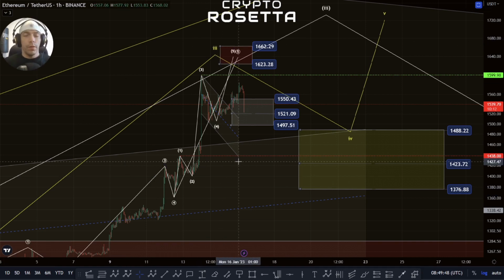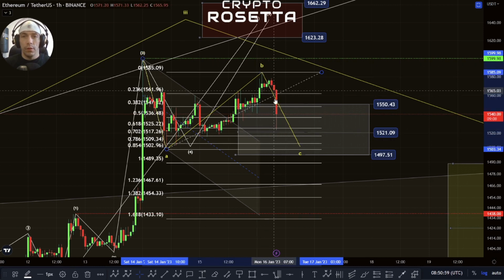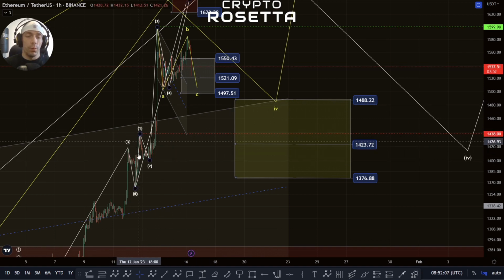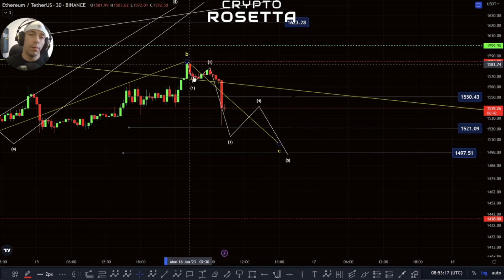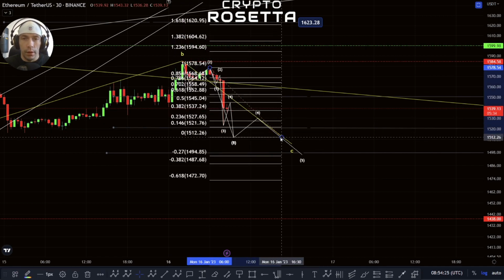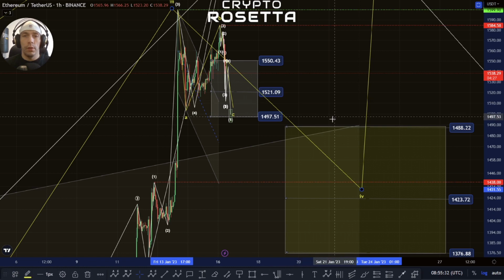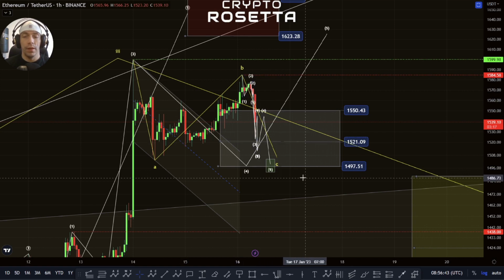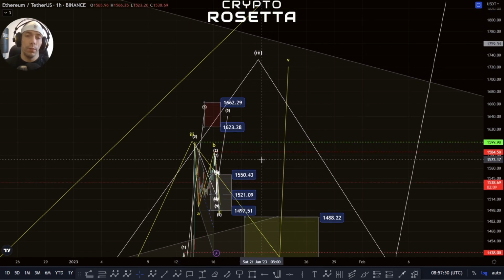⚠️WARNING⚠️ Is this a trap? ETH Ethereum Price UPDATE - Technical Analysis/Elliott Wave Analysis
👉 Trading View.